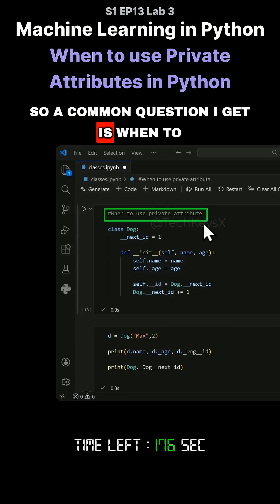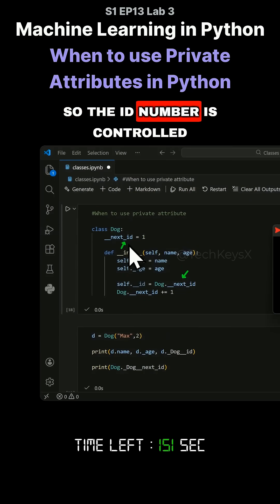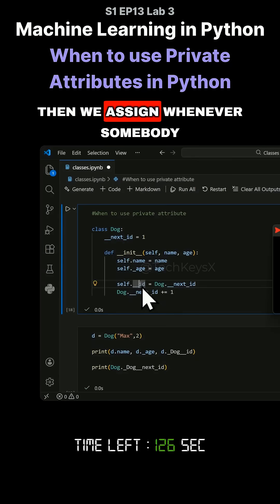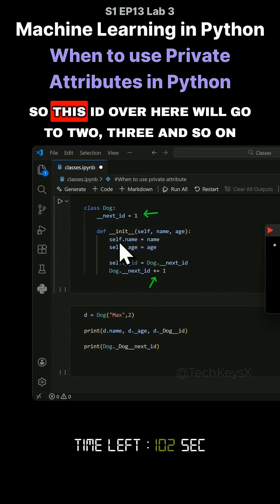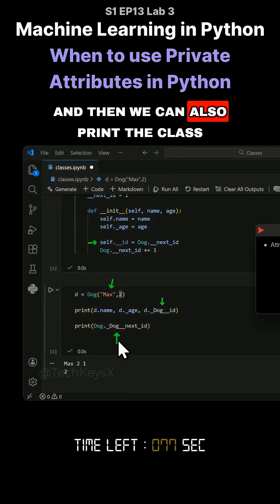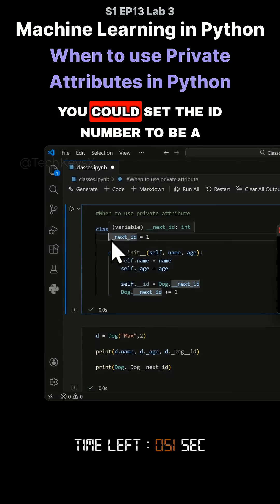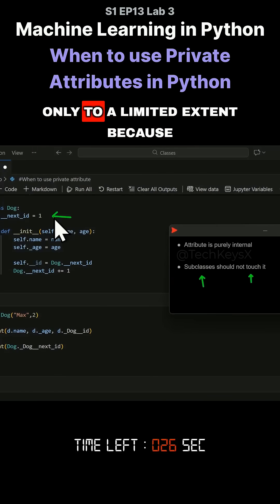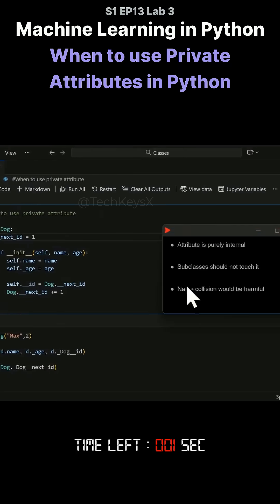S1 EP13 Lab 3 Machine Learning in Python When to use Private Attributes in Python